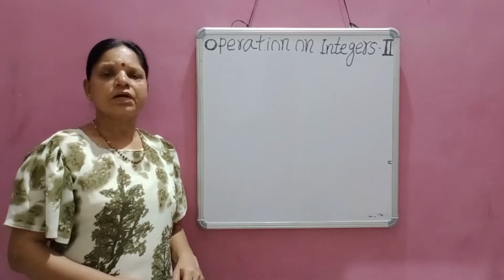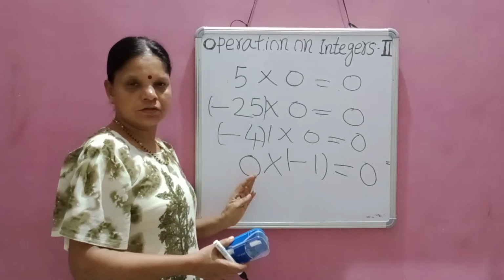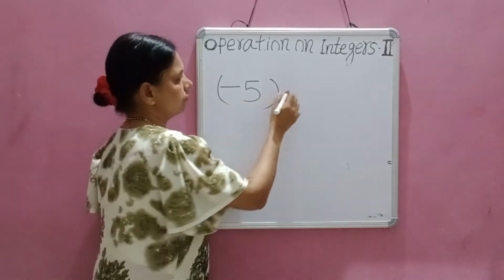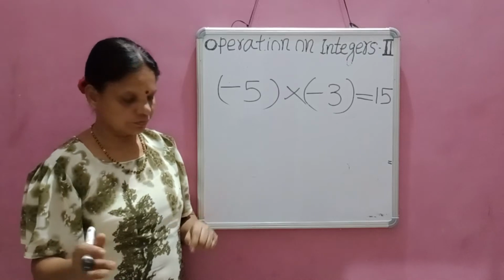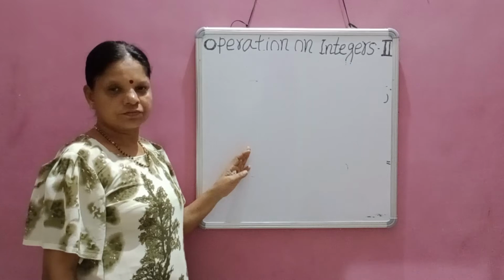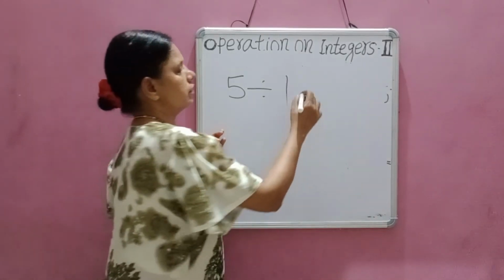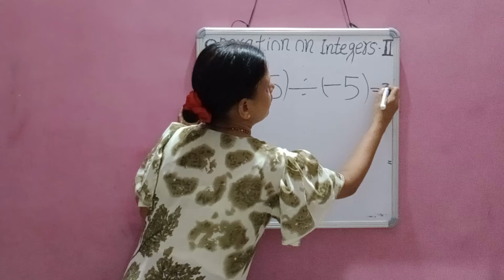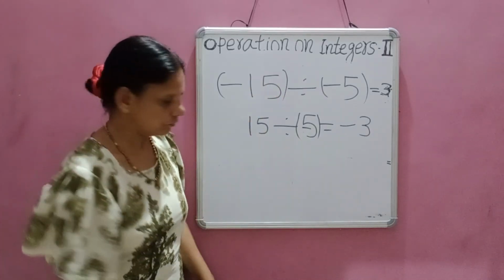Easy Maths | Operations on Integers - Part 2 - Multiplication and Division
In today's Mathline video, I talk to you about mathematical operations such as multiplication and division and how to perform them on integers. Please watch the video till the end and write any doubts you might have in the comments section. I will do my best to answer them!